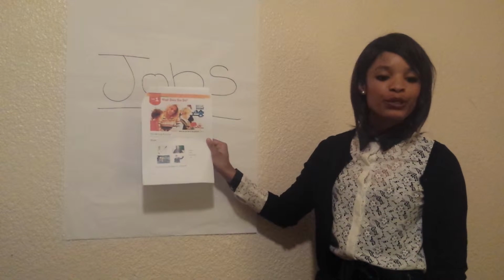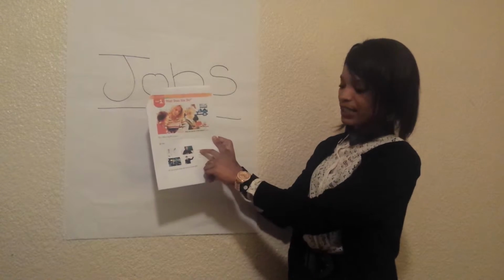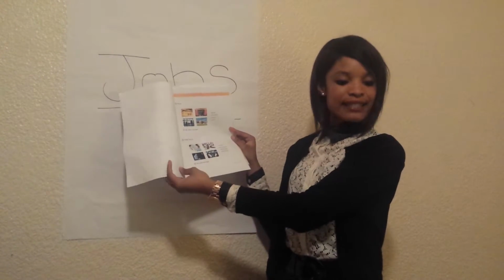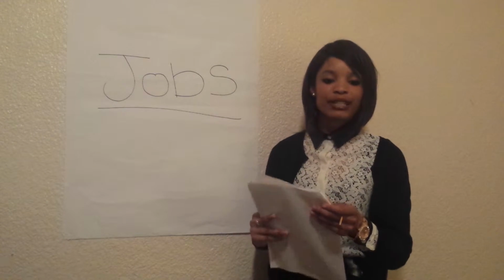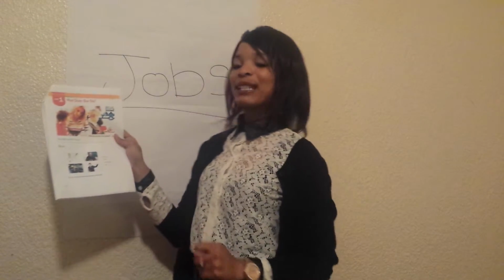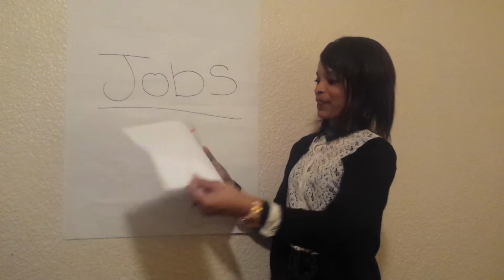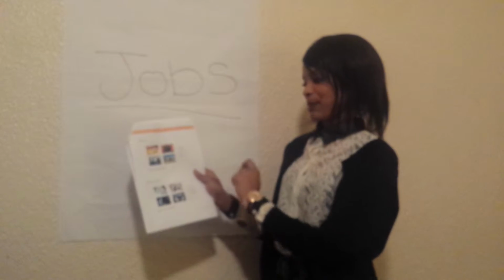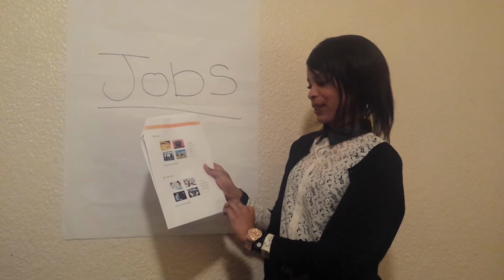Patmari Avalon Teaching Sample Video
Sample Teaching Video